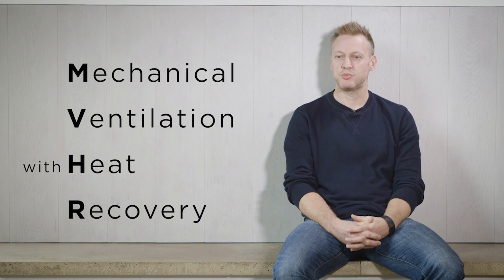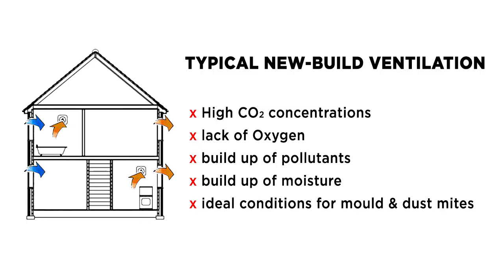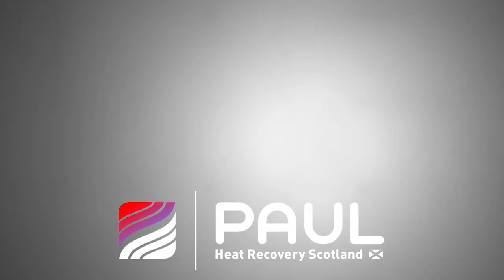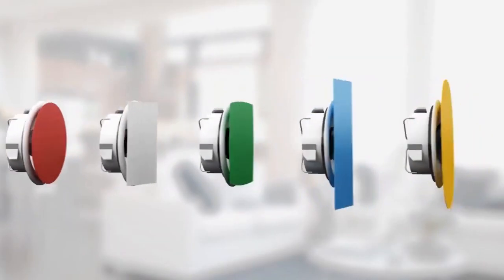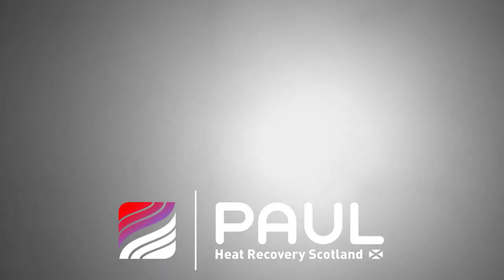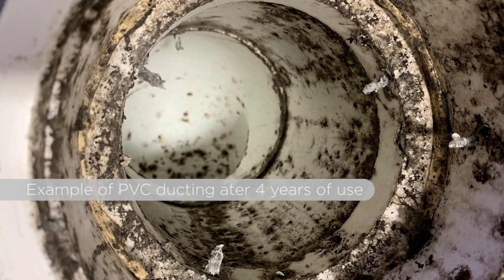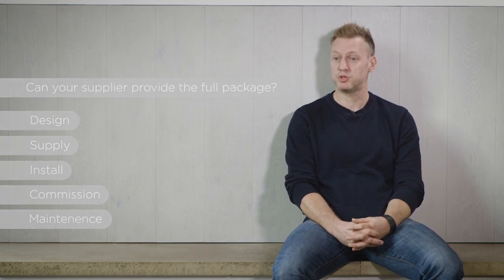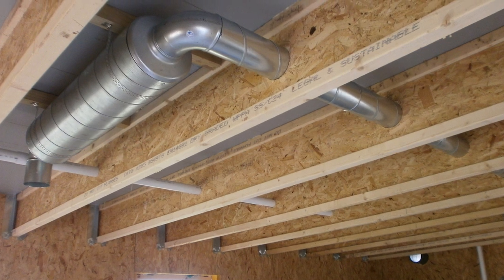Complete Guide to MVHR | ADVICE | Homebuilding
This video, in association with Paul Heat-Recovery Scotland, takes you through everything you need to know about Mechanical Ventilation Heat Recovery systems, and why they're essential in eco-homes, Passivhaus houses and other homes too.

We talk about improved air quality, reduced humidity, low running costs and how the systems are installed, as well as costs and other useful information.